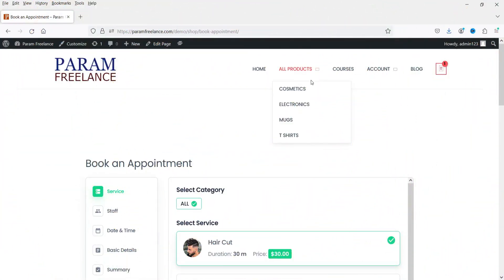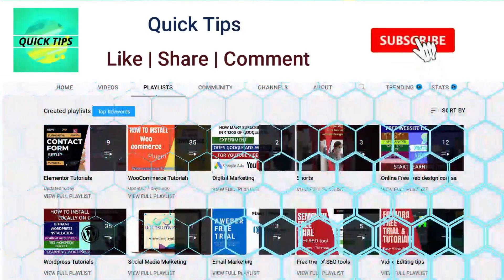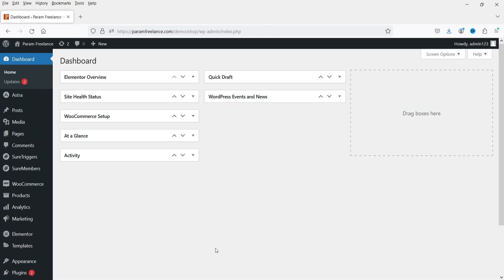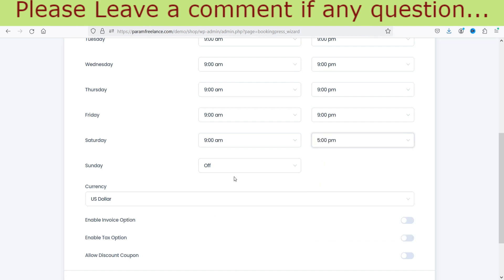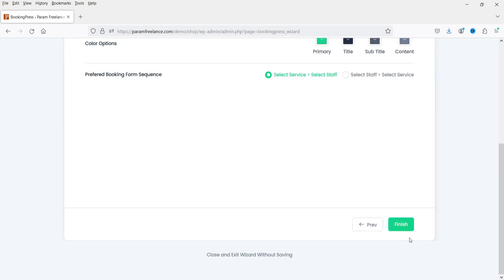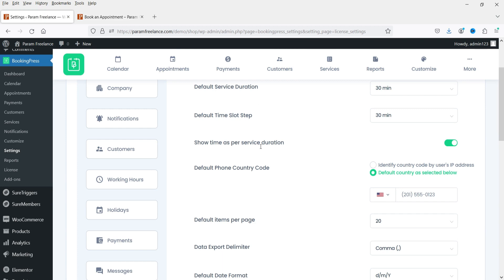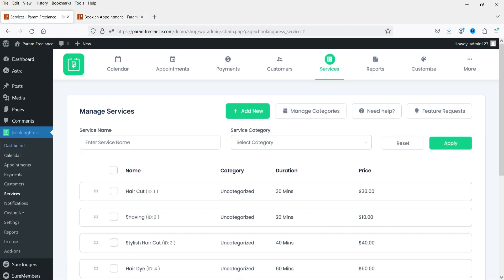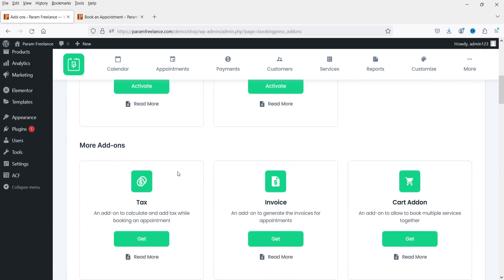WordPress Bookings Plugin | Appointment Booking for Salon | BookingPress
In this video, I am going to install the best WordPress Bookings Plugin. I will show you how the Appointment and scheduling works and I will create an example of Booking For Salon. Name of the plugin is BookingPress Pro. You can use this plugin to create appointment booking many businesses. This is the all-in-one WordPress appointment booking plugin for any service-based industry.

The Pricing of this plugin is much lower than other Bookings plugin. You can also accept payments on your website for appointment booking. You can add more than 17 payment gateways.

👉 Some Features of BookingPress WordPress appointment booking plugin.
✅ Hassle-free appointment booking experience
✅ Easy to manage appointments
✅ Automatic Notifications and Reminders
✅ Effective employee scheduling via a dedicated panel
✅ Multiple Bookings at Once
✅ Service Extras
✅ Group Appointments
✅ Taxify Bookings
✅ Buffer Times
✅ PDF Invoices
✅ Accept Payments & Deposits
✅ Simple integration with apps

✅ WordPress Booking plugin Tutorial
✅ How to create WordPress Booking & appointments
✅ How to create Salon Booking in WordPress
✅ WordPress booking for Salon, Spa, businesses
✅ Booking for Yoga classes
✅ Bookings for Online classes.
✅ wordpress bookings plugin

I hope that you will like this video about WordPress Appointment Booking Plugin | Appointments & Scheduling | Bookings for Salon | BookingPress Tutorial.